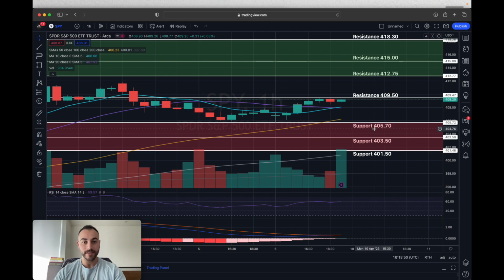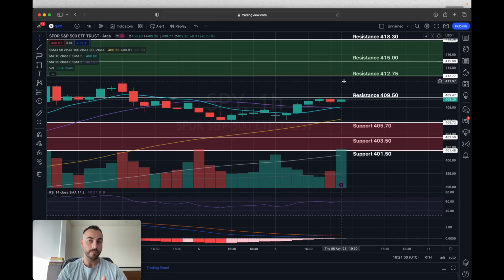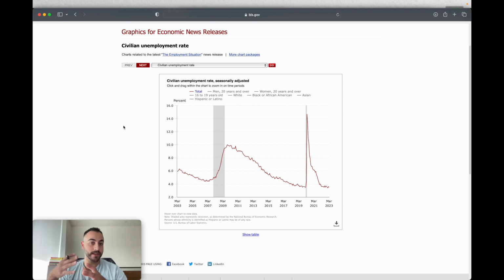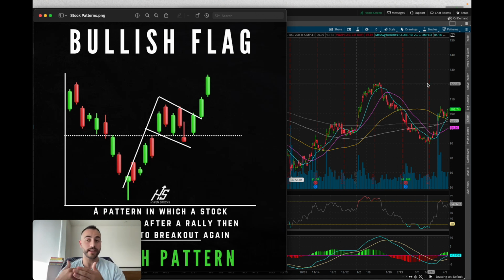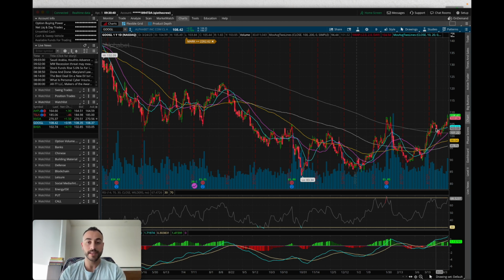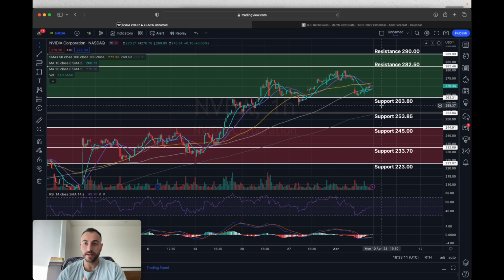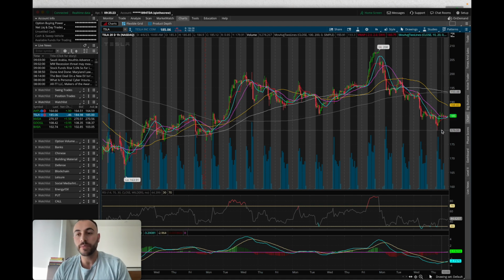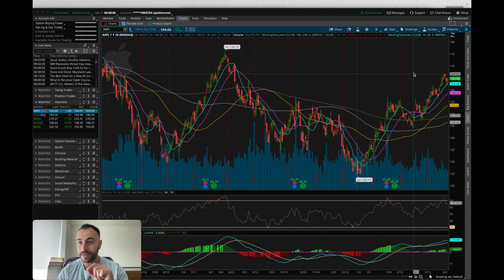SPY Technical Analysis . CPI Report. TSLA, GOOGL, AAPL, NVDA, BABA Price Targets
Start receiving daily set-ups by register for the Hyper Chat below!

Wanna learn how to trade? Take our full course!

Technical analysis:

Although markets pulled back last week, buyers we still very active and showed strength at many critical supports. SPY moved to a low of 405.70 and buyers stepped in to buy the dip, which makes that our first support in focus coming into this week. If SPY moves below that level then it can decline to 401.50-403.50. Our resistance points are set at 409.50 and 412.75 to start, which 412.75 being the breakout point. Above that level we can see SPY push to 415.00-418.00 again. Many of the movement this week will depend on the outcome of financial institutions’ earnings and inflation data.